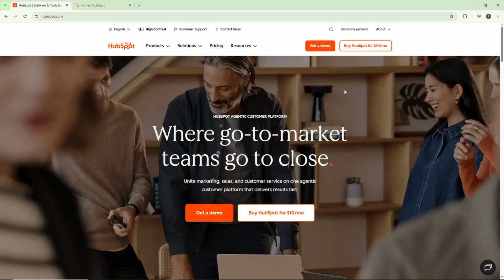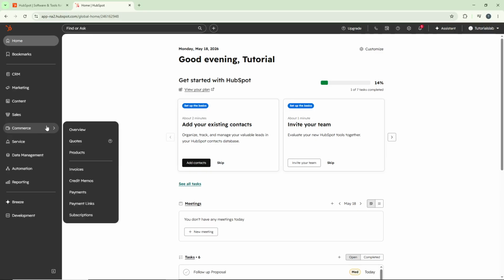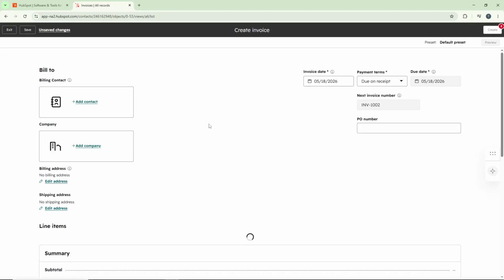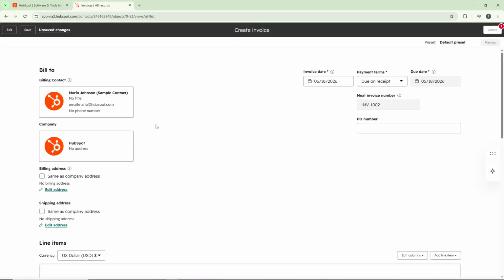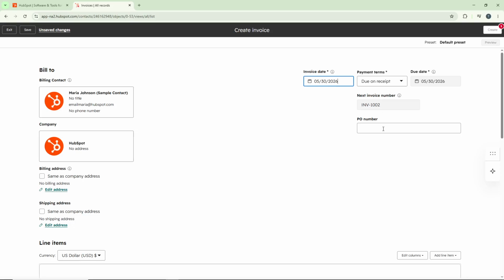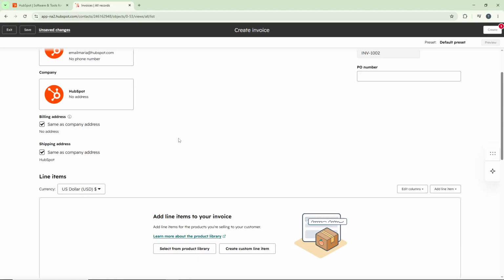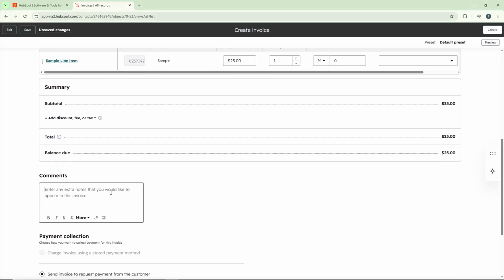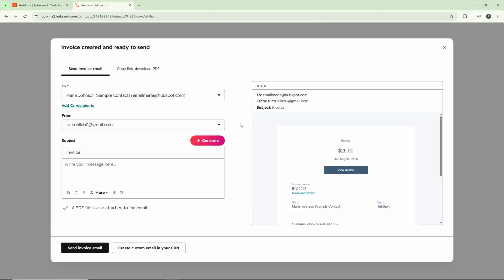How To Create An Invoice In HubSpot (Tutorial 2026)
By the end of this video, you’ll know how to create an invoice in HubSpot, HubSpot invoice creation tutorial, generate an invoice using HubSpot, step-by-step HubSpot invoice guide, make a new invoice in HubSpot, setting up invoices within HubSpot CRM, guide to building invoices with HubSpot, creating sales invoices using HubSpot platform, how to send an invoice through HubSpot, HubSpot billing and invoice process, add an invoice in HubSpot, learn to create professional invoices HubSpot